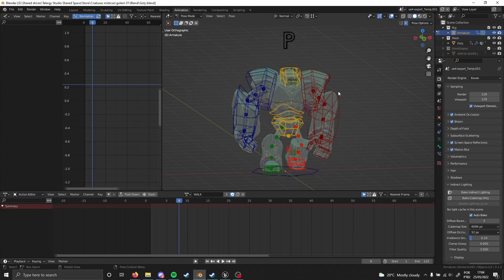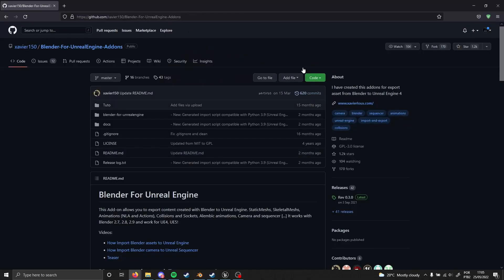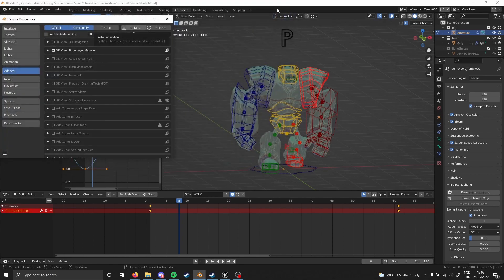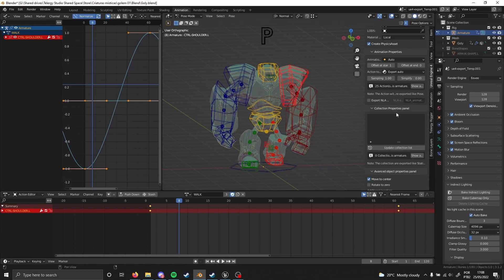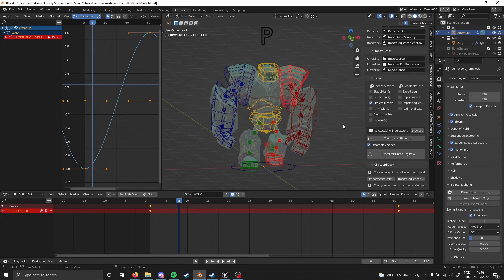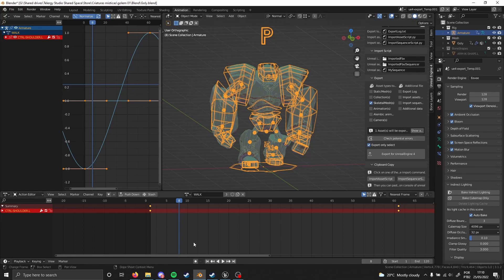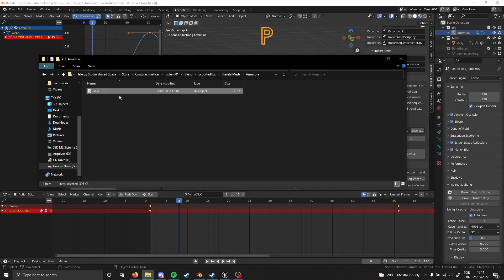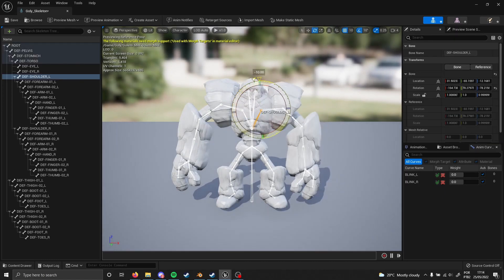Tutorial: How to Export a Rigged Character from Blender to Unreal Engine 5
Hello there! In this video we show how to export a rigged character from Blender 3.1 to Unreal Engine 5. You'll also learn how to export an animation and bind it to your skeletal mesh.

Want to make your own game or animation? Our store have many assets to help you achieve that and save some time. Check it out!

Consider buying us a cup of coffee to support us!